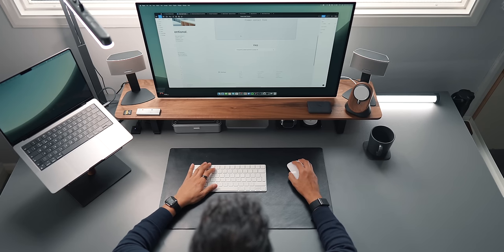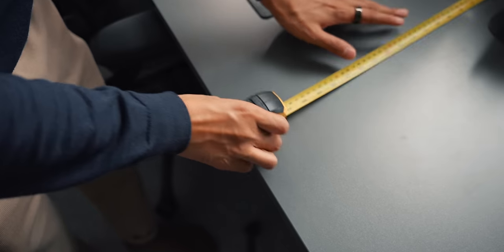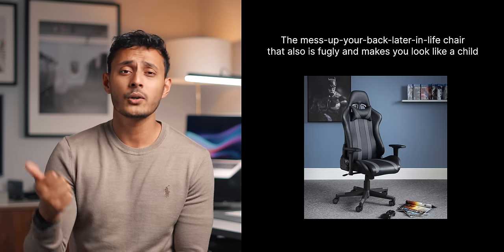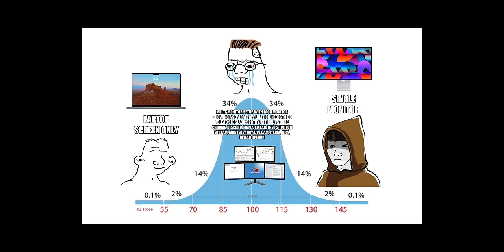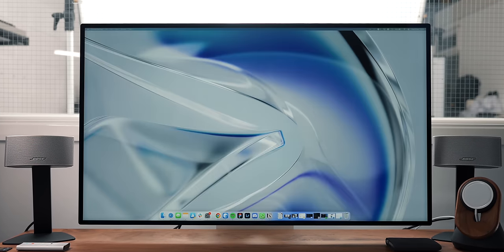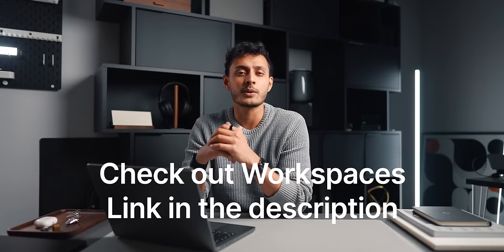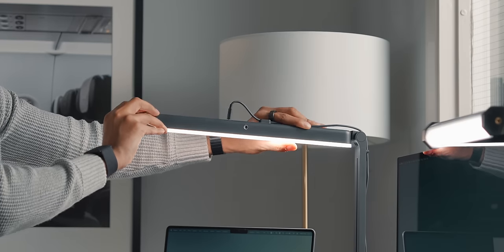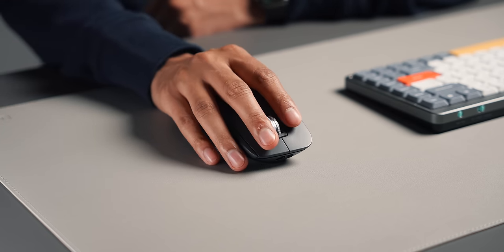12 Desk Setup Upgrades That ACTUALLY Matter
Desk frame
Cable trunk spine
Under desk tray
MacBook Pro
Anker thunderbolt dock
Monitor 1
Monitor 2
Monitor arm
Monitor / desk shelf
Laptop stand alternative 1
Laptop stand alternative 2
Logi desk lamp
Magic Mouse
Logitech mouse 1
Logitech mouse 2
Magic Keyboard
Logi MX Mechanical
Nuphy keyboard
MagSafe phone charger

0:00 The obsession
0:36 The right desk
1:58 Don't break your back
3:36 Productivity monitor
5:00 Keep it refreshed
6:33 Monitor arm or stand?
7:12 Raise that laptop
7:29 Keep it lit
7:59 The best mouse
8:39 The best keyboards
9:09 Need some warmth
9:26 Speakers or headphones?
10:14 Don't let your batteries die